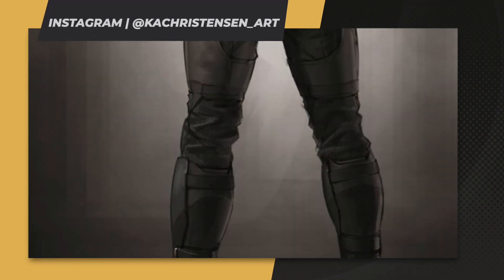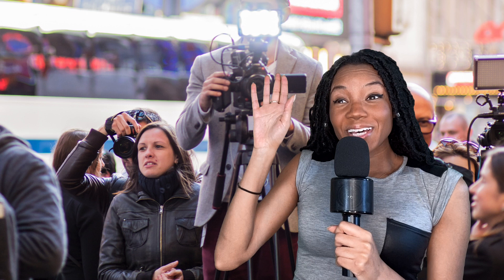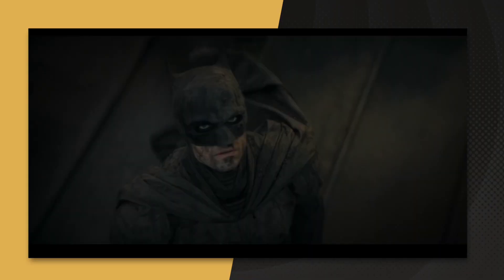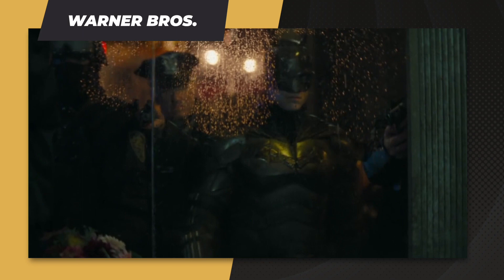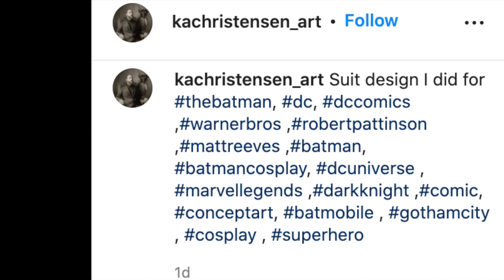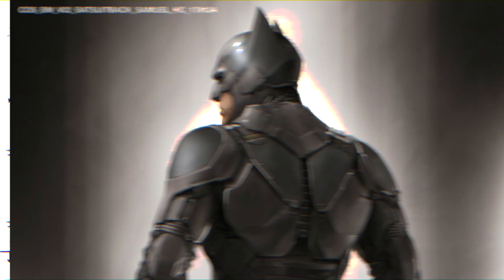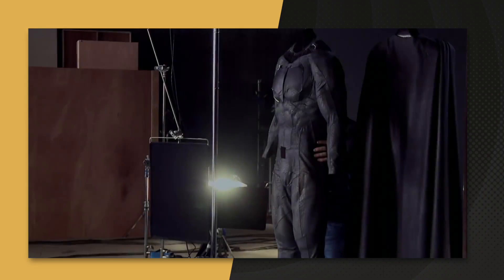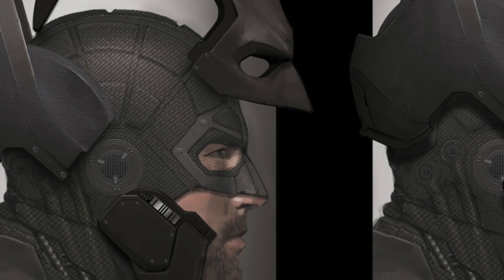Ben Affleck’s Updated Batman Suit Revealed by Canceled Movie Concept Art!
Concept art for Ben Affleck's scrapped Batman movie is revealed, detailing an all-new batsuit that seems inspired by the one in Arkham Knight!